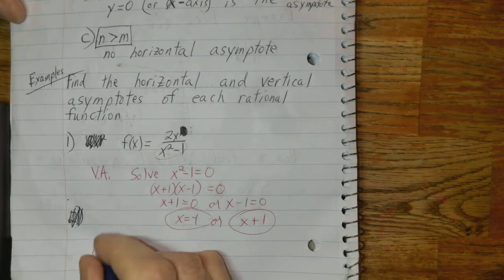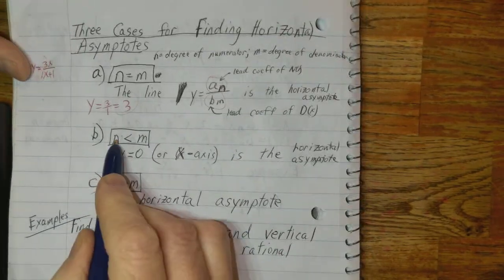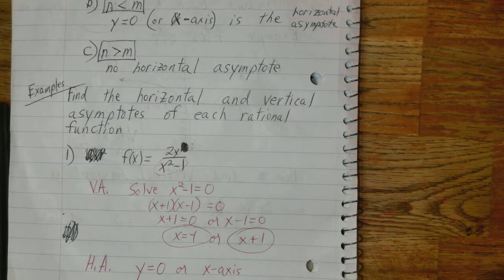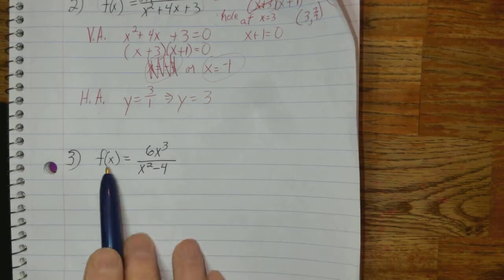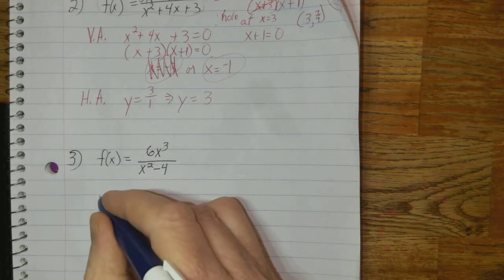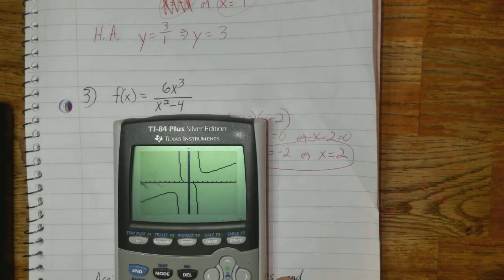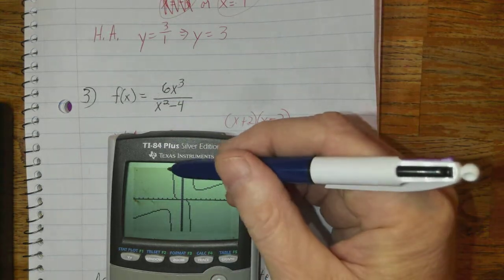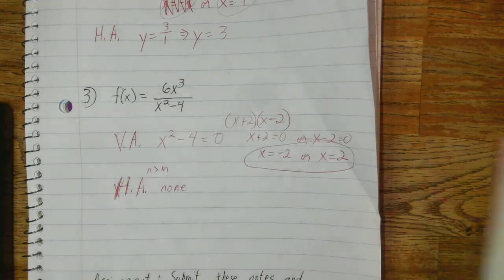Rational Functions and Asymptotes Examples